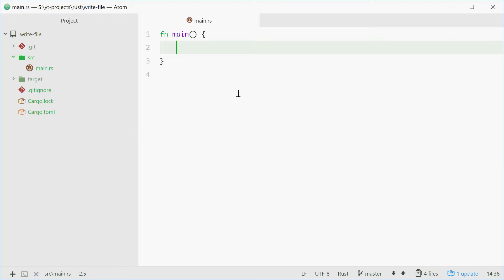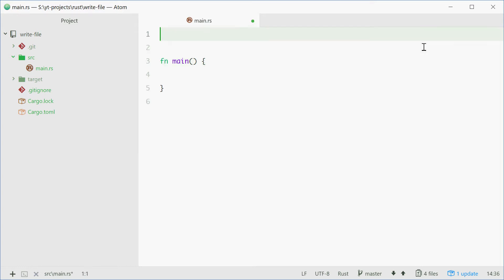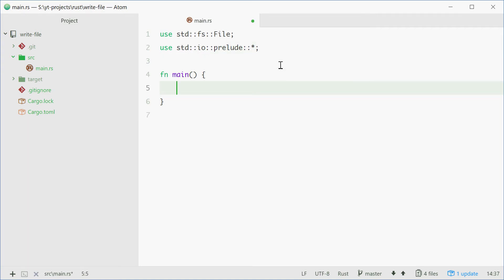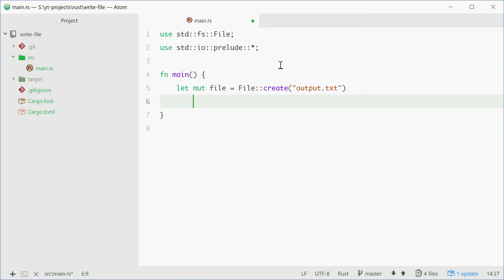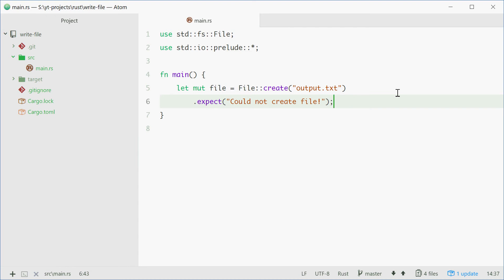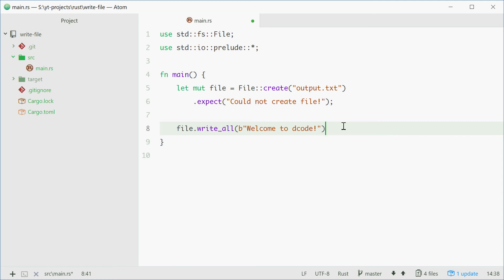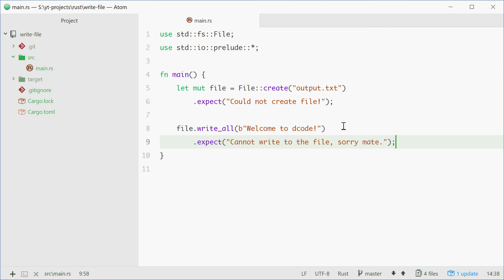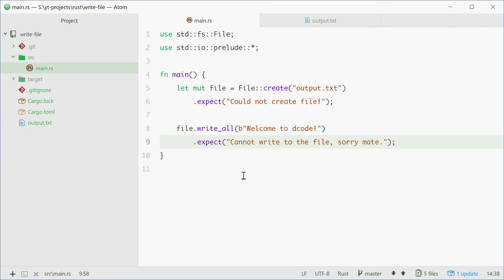Rust Programming Tutorial #27 - Writing to a File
It's quite simple to write a string to a file in Rust. This video takes you through the very easy two step process.

You open the file, then write to it - two lines!